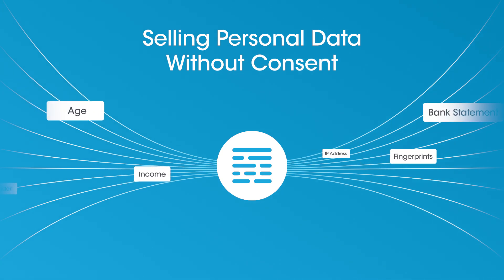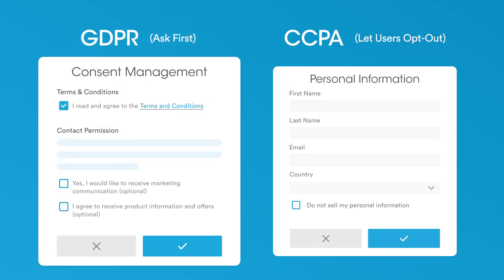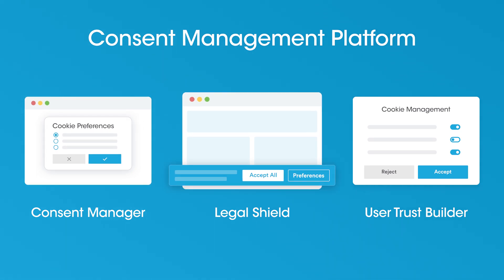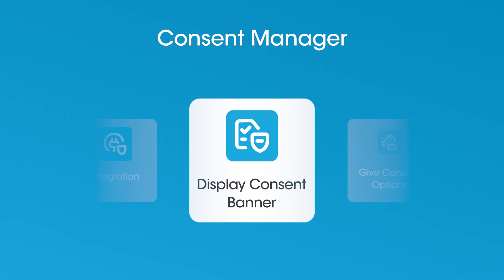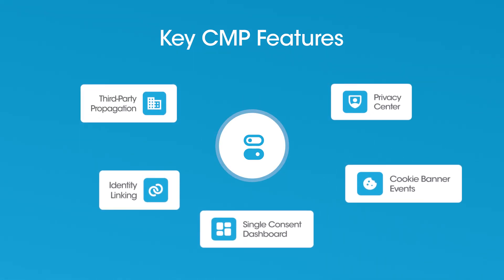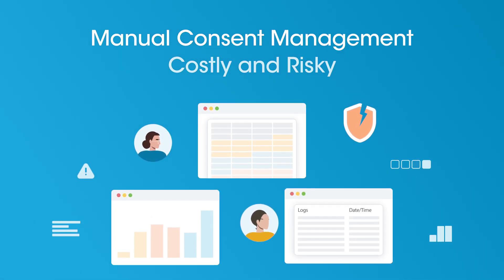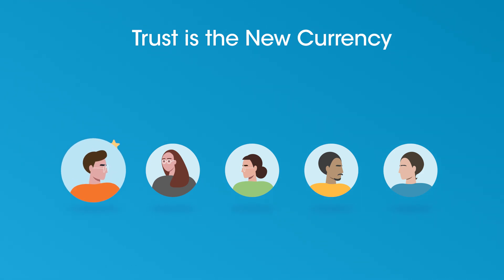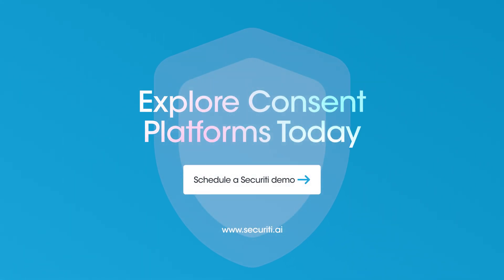What is a Consent Management Platform (CMP)?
Think your data is private? Think again. Personal data has long been shared often without your knowledge but regulations like GDPR and CPRA are changing the rules. At the heart of this shift is the Consent Management Platform (CMP), the tool that helps businesses get, track, and manage your consent.

In this video, you will learn:
- Why consent matters more than ever
- How CMPs work behind those cookie banners
- The key features that make CMPs essential for compliance and trust
- The risks of manual consent management
- How CMPs build user confidence and protect brands

If you want to understand how to protect your business and respect user privacy in a regulated world, this video is for you.